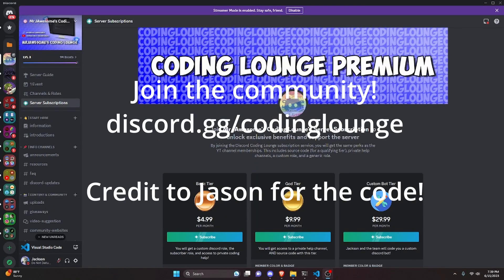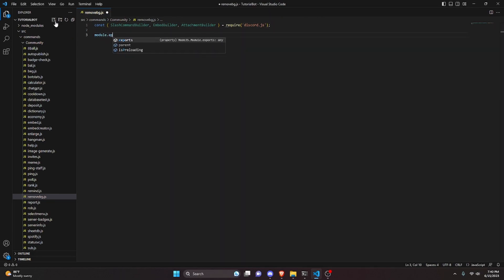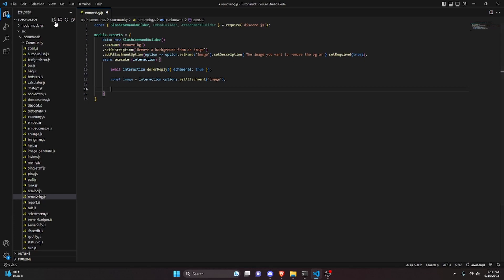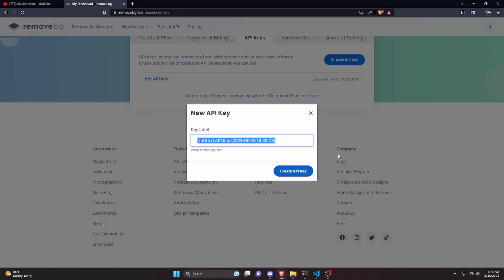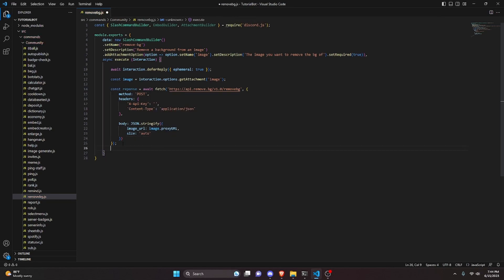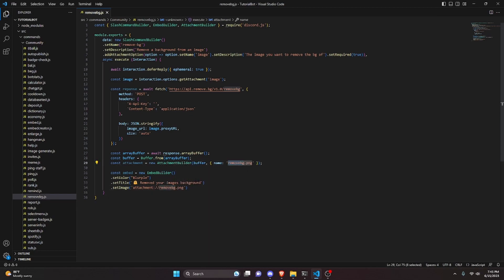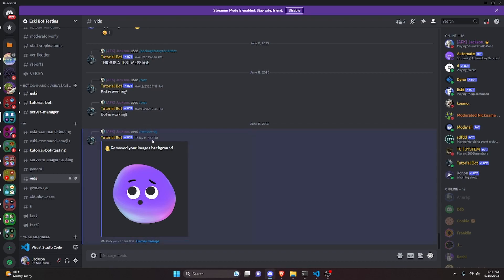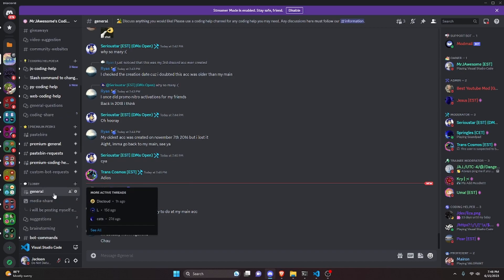How to make an IMAGE BACKGROUND REMOVER command for your discord bot! || Discord.js v14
This is how you can remove the backgrounds of images with your discord bot!